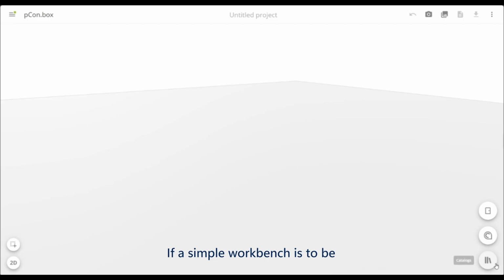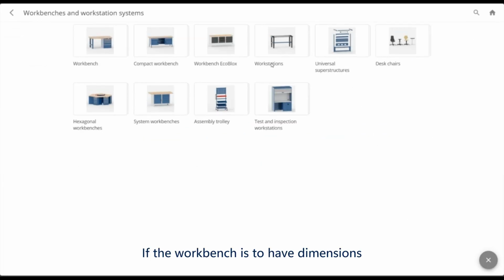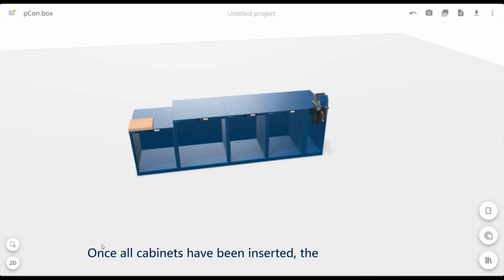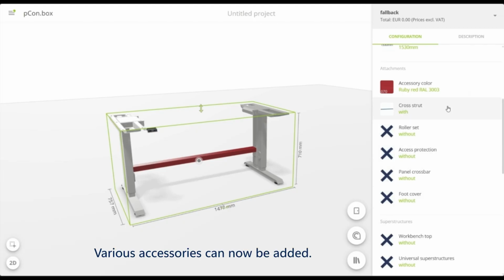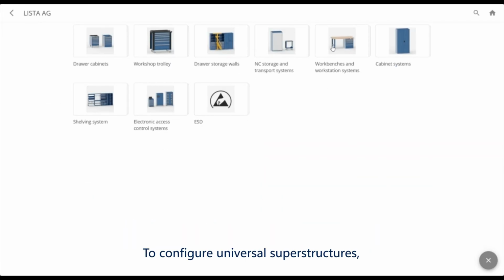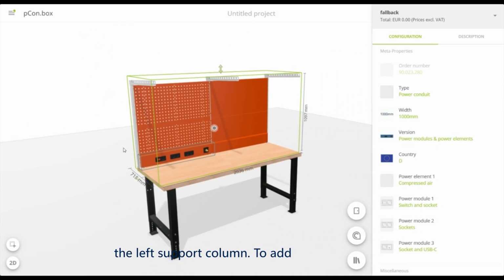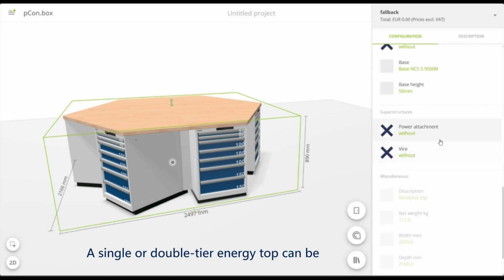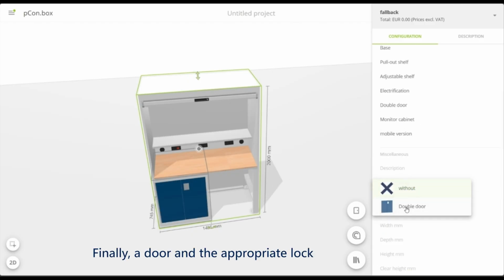Workbench | LISTA pCon-Tutorial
In this video, we show you step by step how to configure LISTA workbenches in pCon.box. Find out how you can plan your workbench solution easily and visually, and tailor it to your specific requirements.

We present the key configuration options and demonstrate how to create bespoke solutions for ergonomic, robust and functional workstations in workshops, production facilities and industrial settings.

pCon.box is a useful tool for digital product configuration and helps you plan LISTA solutions quickly and professionally.